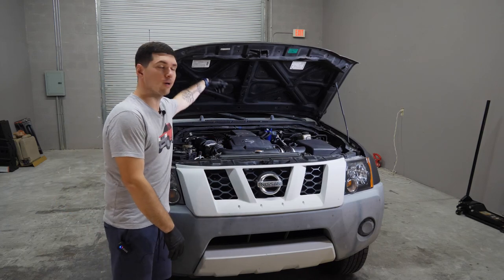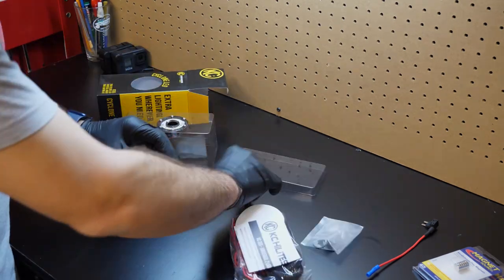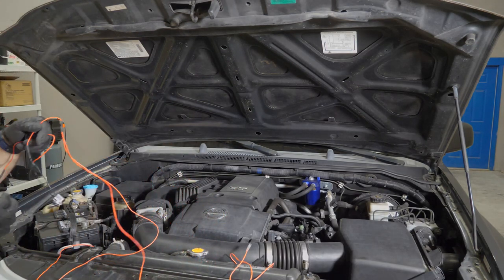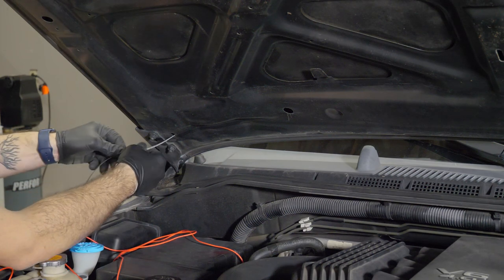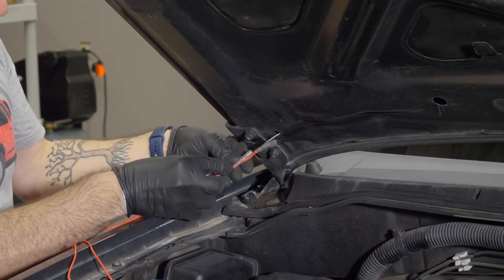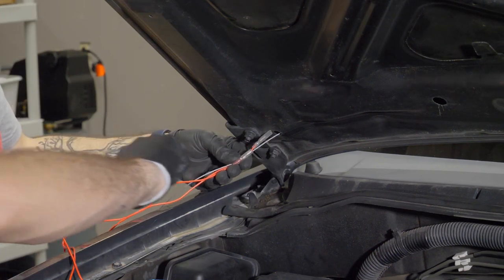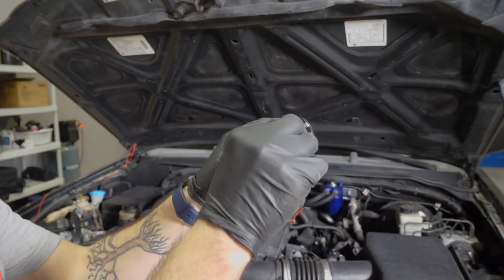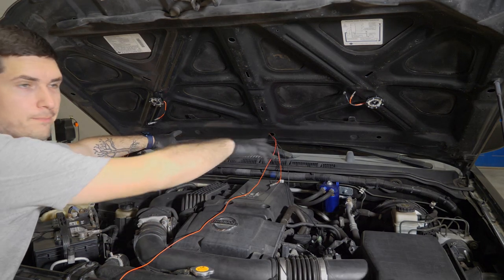How to install Under Hood lights A MUST FOR EVERY GEAR HEAD!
Today I complete a project that I should have done SO long ago. These new under hood lights are amazing. They just flood the engine bay with light and make everything so easy to see.

Light kit used in this video
Cable that I used
This cable is handy to have around for all kinds of cable running.